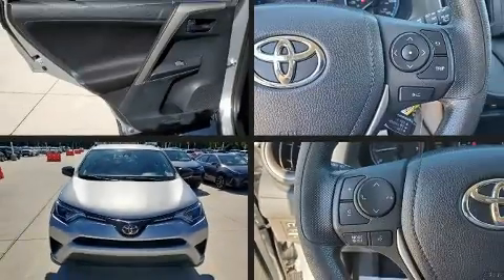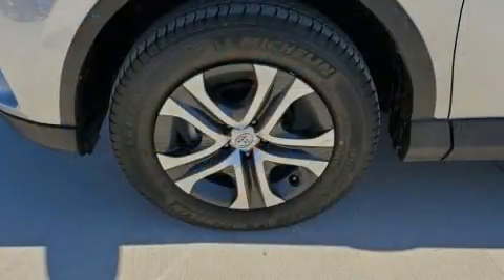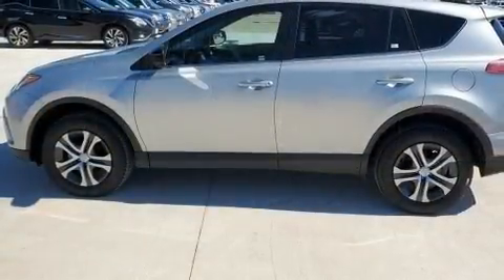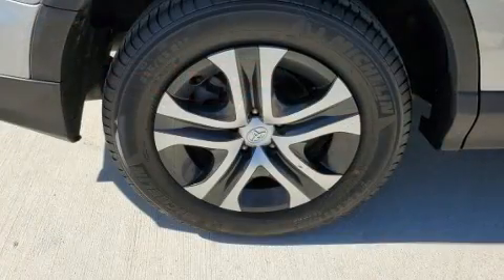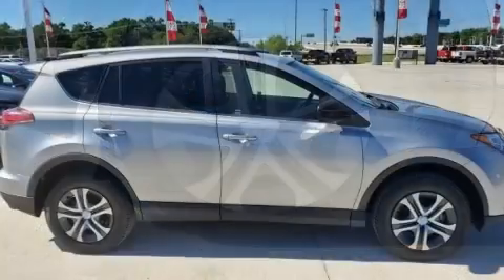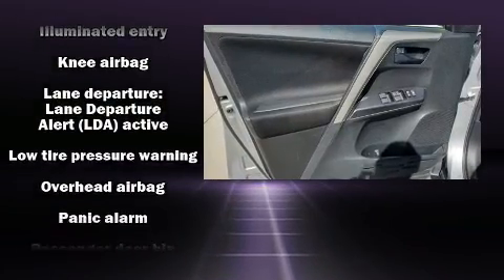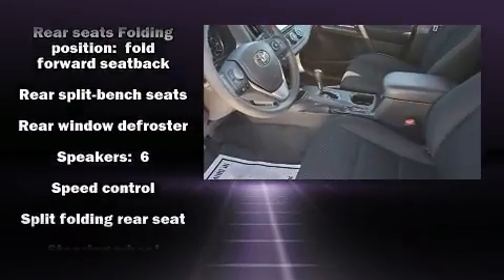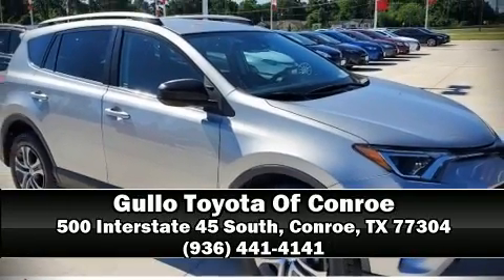2018 Toyota RAV4 LE in Conroe, TX 77304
The 2018 Toyota RAV4. With just over 30,000 miles on the odometer, this 4 door sport utility vehicle prioritizes comfort, safety and convenience. It features a front-wheel-drive platform, an automatic transmission, and a 2.5 liter 4 cylinder engine. Top features include power windows, an outside temperature display, tilt and telescoping steering wheel, power door mirrors, lane departure warning, remote keyless entry, an overhead console, and 1-touch window functionality. Premium sound drives 6 speakers, providing you and your passengers a sensational audio experience. Toyota also prioritized safety and security by including: head curtain airbags, front side impact airbags, traction control, brake assist, a panic alarm, and 4 wheel disc brakes with ABS. Various mechanical systems are monitored by electronic stability control, keeping you on your intended path. This vehicle has achieved Certified Pre-Owned status, by passing Toyota's comprehensive certification process. Our sales staff will help you find the vehicle that you've been searching for. We'd be happy to answer any questions that you may have. Stop by our dealership or give us a call for more information.